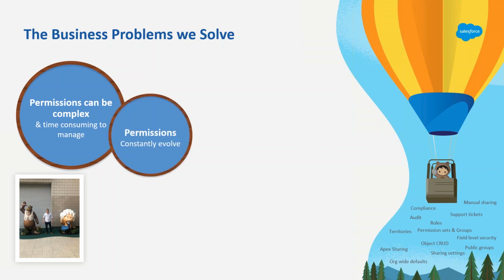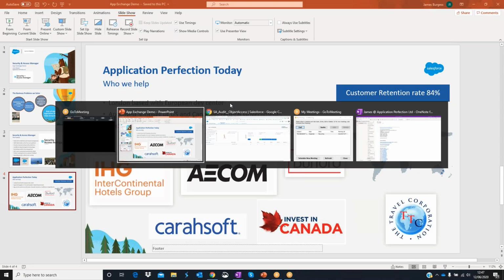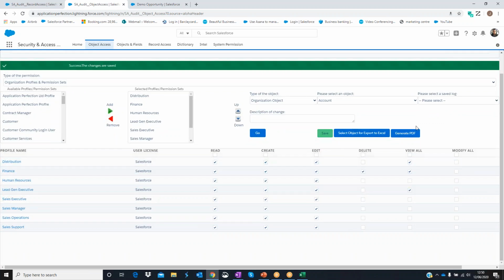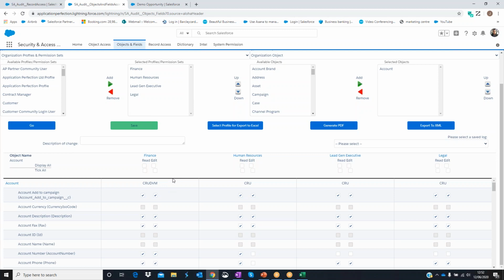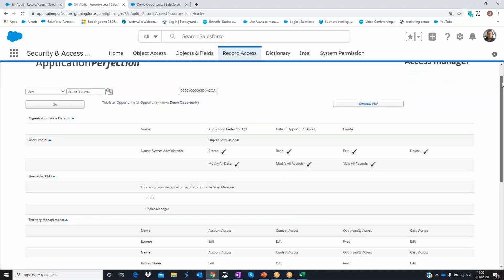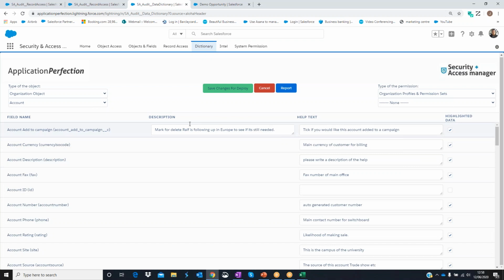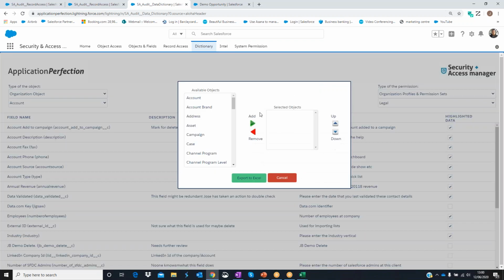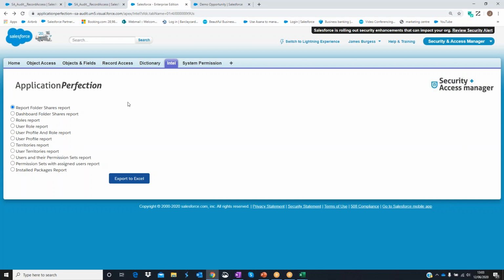App Exchange Demo 12062020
App Exchange demo showing new intel tab and System Permissions tab